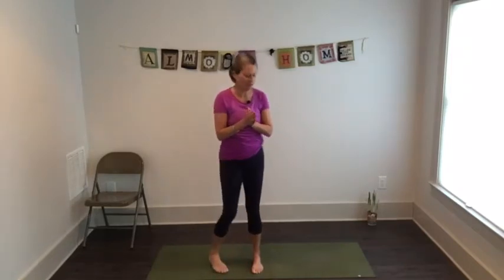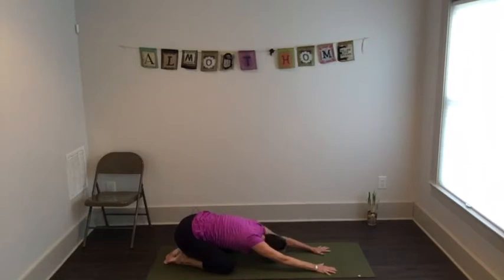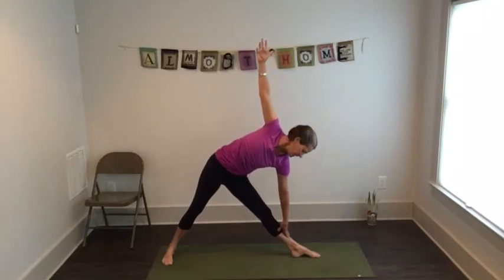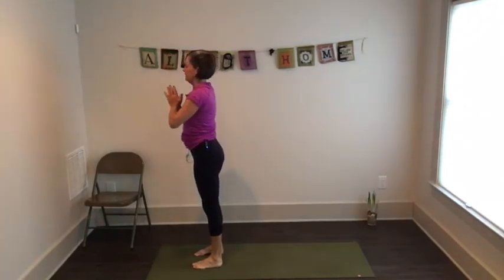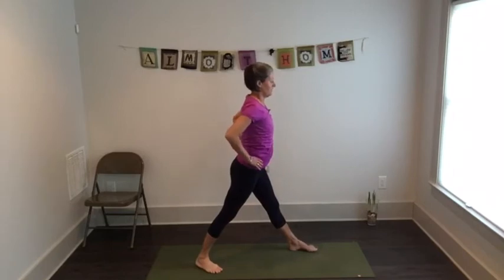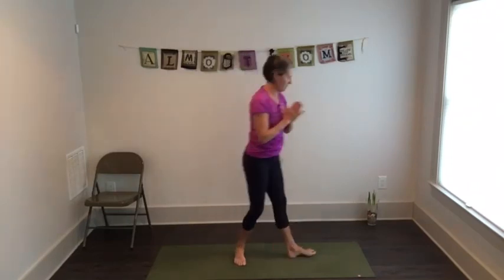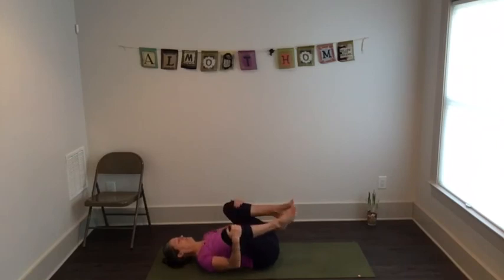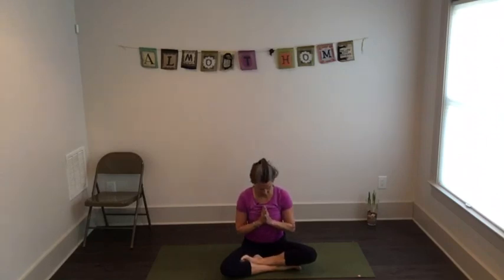15 -Minute Yoga Flow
15 minutes on your yoga mat! 2 Sun salutes, triangles and eagle pose